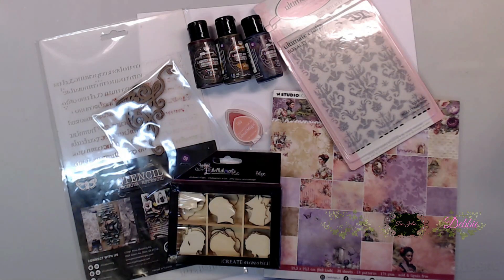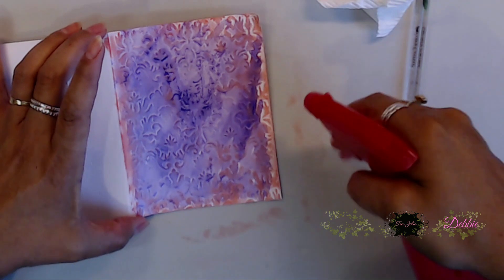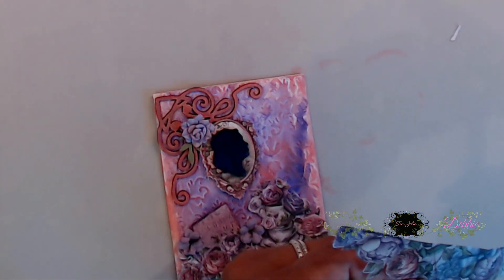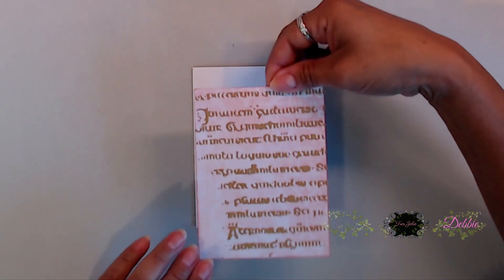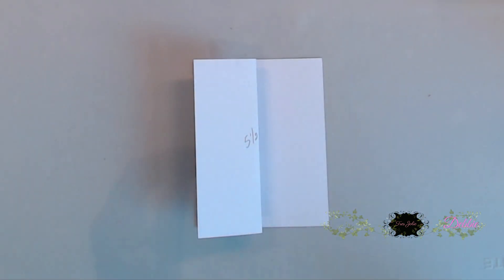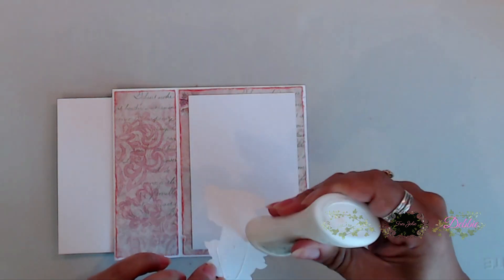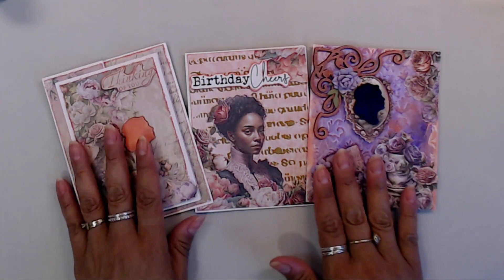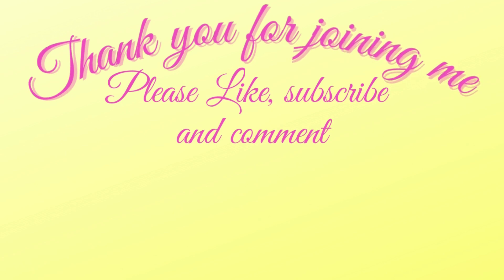Vintage Cards using Mixed Media Kit for Tres Jolie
Hi everyone,
I am sharing a few cards I created using the mixed media kit along with the card kit. Using both of these kits together you can create some amazingly beautiful cards with a WOW! factor. I hope you enjoy today's tutorial sharing some fun techniques on how to use these great kits from the shop.
Happy Crafting ~ Debbie